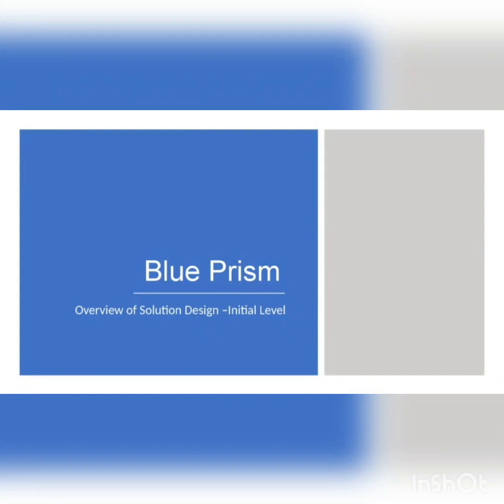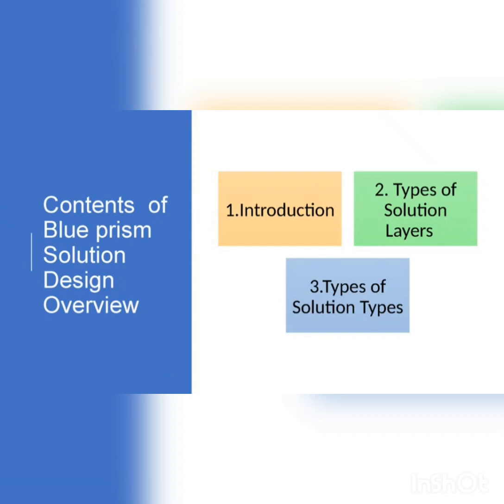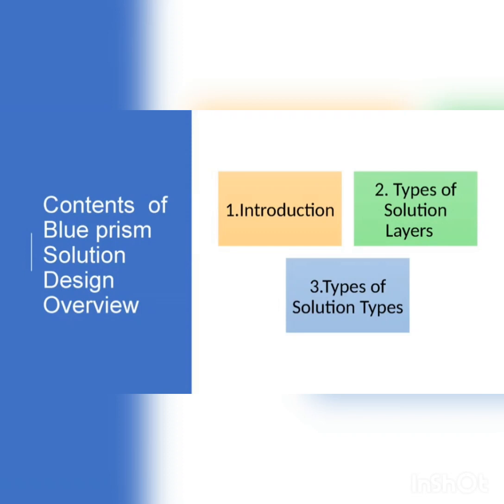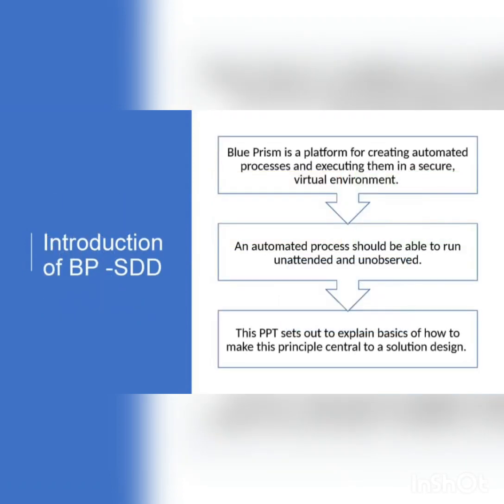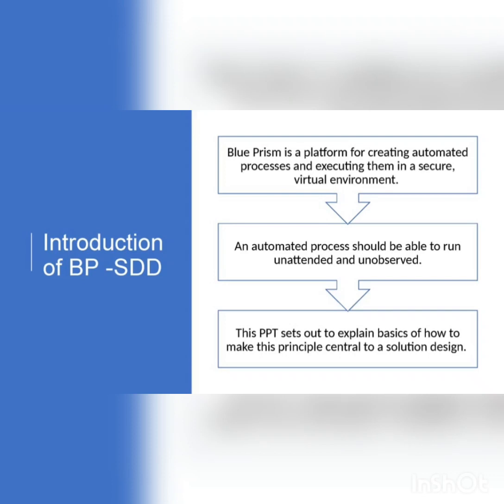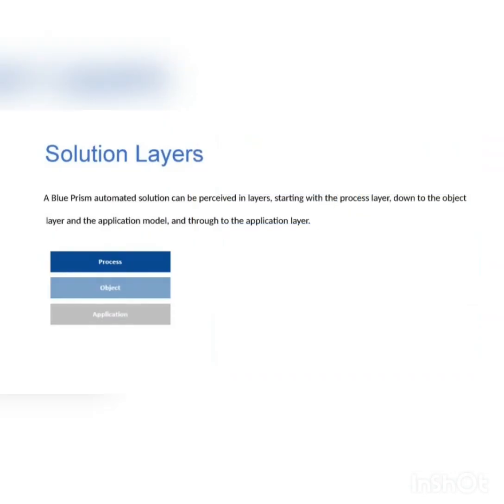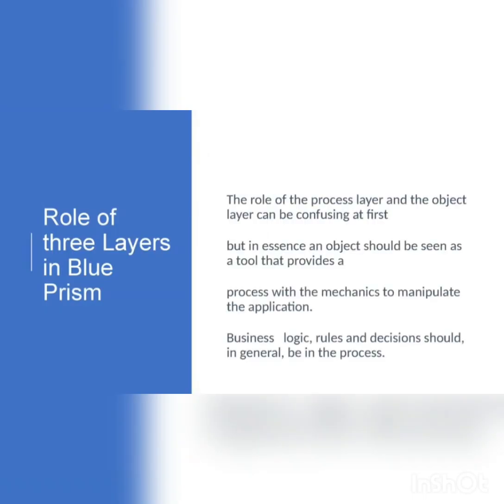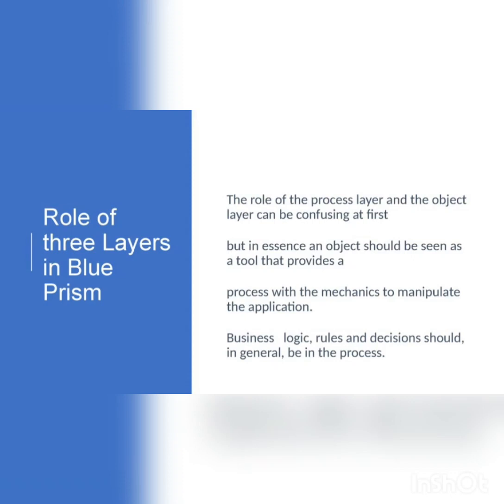RPA-BLUEPRISM-SOLUTION DESIGN BASICS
Blueprism solution layers ando how it will work